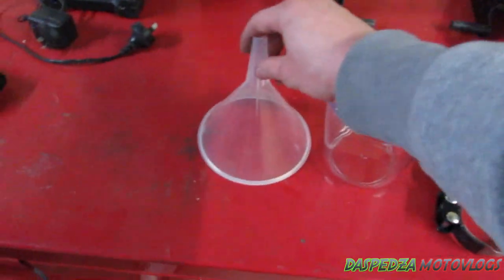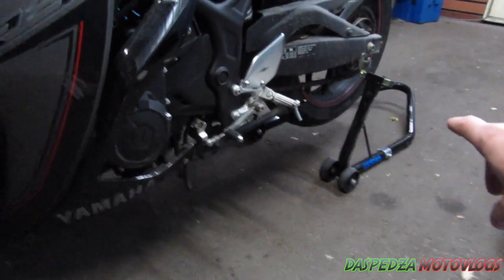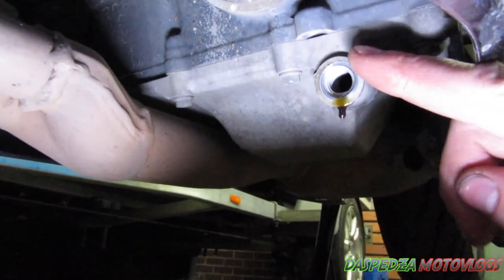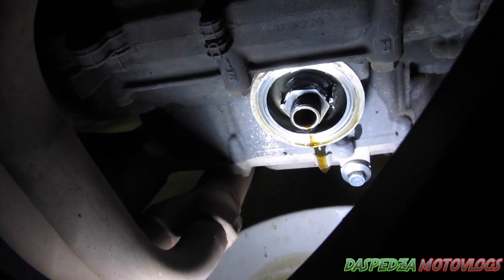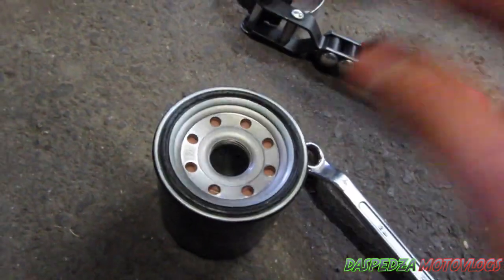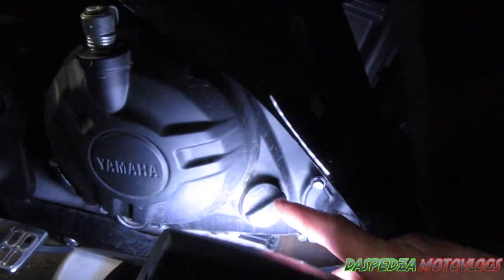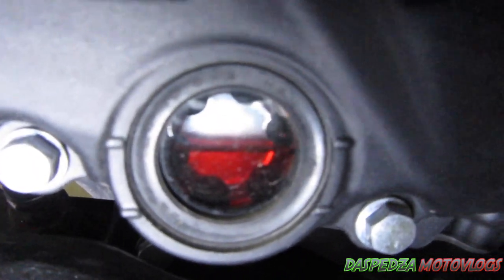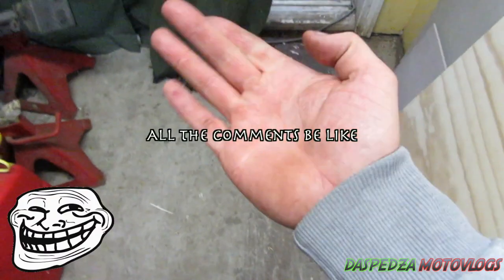How To Oil And Filter Change YZF R3 - Yamaha R3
Have you ever got sick and tired of going to the dealer and paying too much every 5,000km's just to get the oil and filter changed on your Yamaha YZF R3?
Ever wonder if you'd be able to do it yourself and save the hassle of going to the Yamaha dealer?
Well wonder no more in this detailed video I give you guys a step by step guide on how to do it yourself. Now some of you may not agree with the way I do it and that's fine you don't have to take my advice actually then again why are you here watching a how to on the subject if you're such a expert yourself?? Oh because "internet" that's why hahaha.
In this step by step guide I show you just how easy it is while shutting down some BS that goes around in regards to it.
Oh and you don't have to remove fairings that's the first step hahaha.
So sit back maybe grab some popcorn and enjoy!!